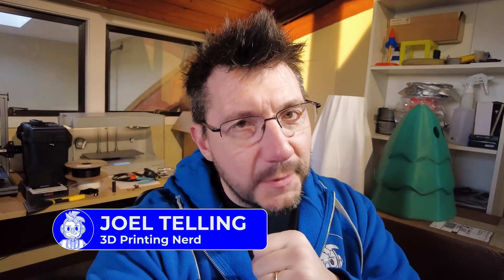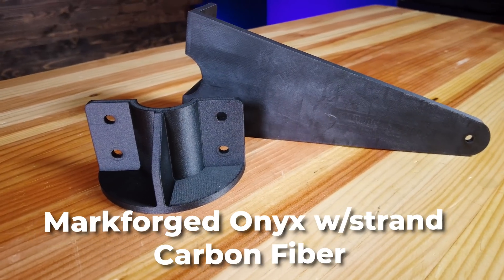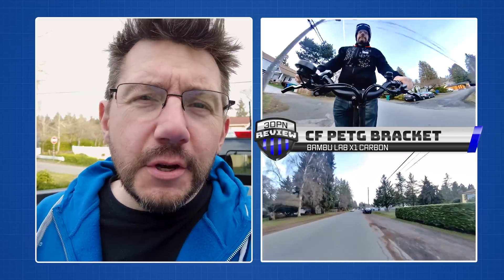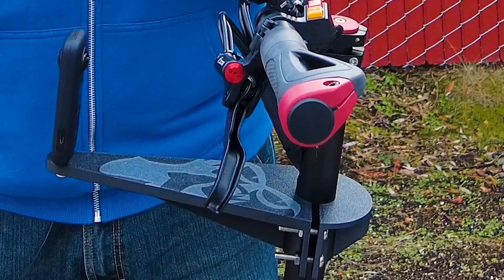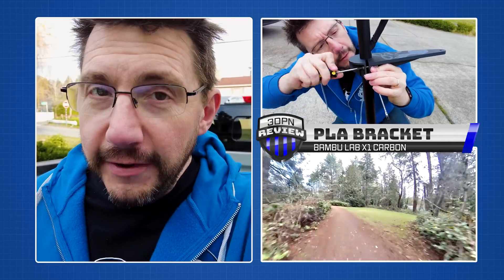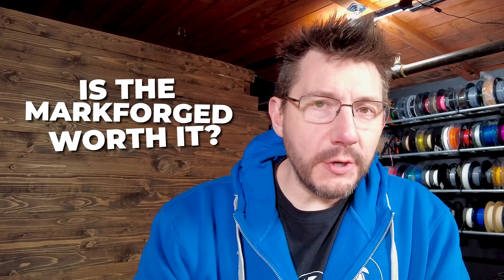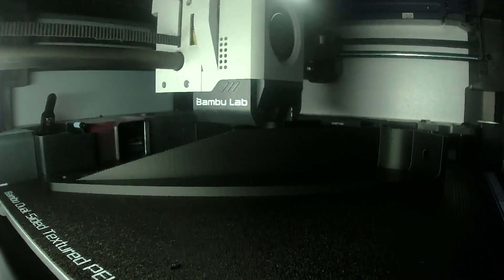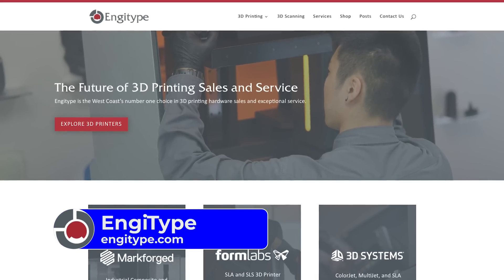CONTINUOUS CARBON FIBER vs PLA vs PETG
Is @markforgedworth it? Let's get an answer to that question! I designed and printed a bracket for my @VarlaScooter Eagle scooter!

Markforged's 3D printers use a unique process called continuous fiber printing, which involves embedding continuous strands of composite materials, such as carbon fiber, Kevlar, and fiberglass, into a thermoplastic base material. This creates parts that are incredibly strong, durable, and lightweight.

Markforged also offers a cloud-based software platform, called Eiger, which allows users to design, optimize, and manage the production of 3D-printed parts. The platform includes a range of features, such as automatic part orientation, strength analysis, and slicing, which help to streamline the design and printing process and ensure high-quality, functional parts are produced every time.

SUPPORT! 😍

GEAR! 🎥🎦📷

THE TEAM! 🤟

Find Me Socially!

Want to send me something?
3D Printing Nerd
USA